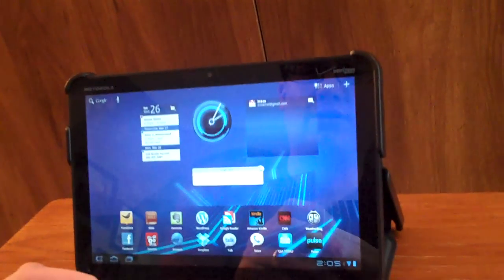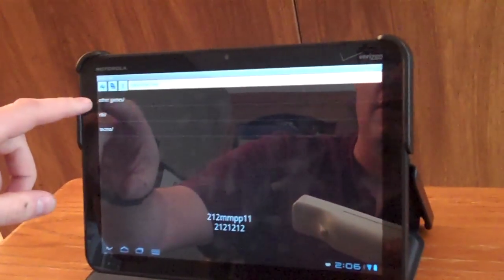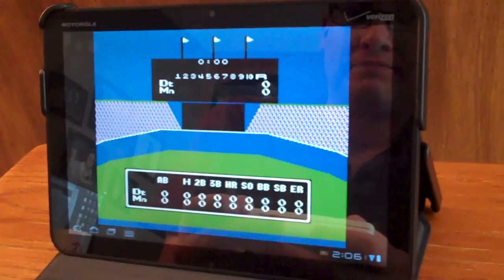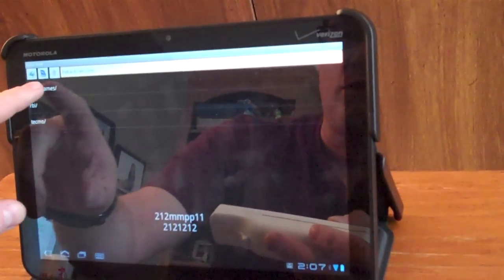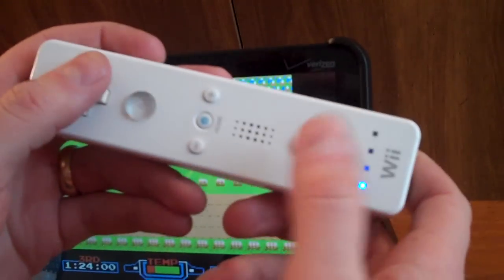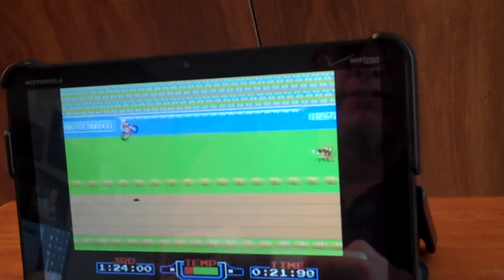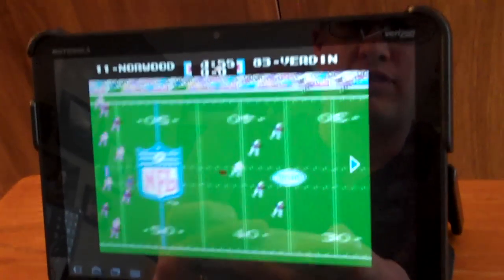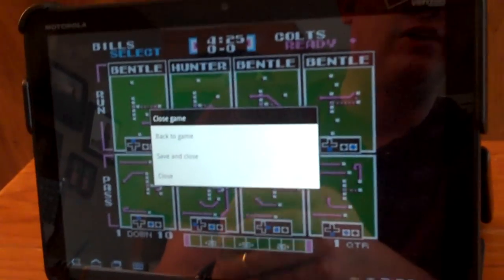Playing NES games on the Xoom using your Wii Remote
How to play old-school Nintendo games on your Motorola Xoom, playable via a Wii Remote.  It works great!